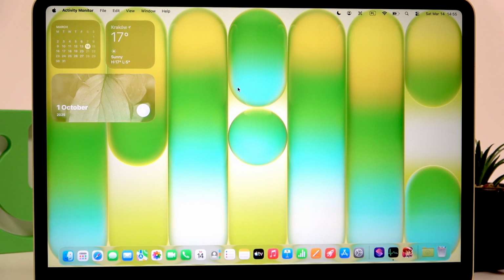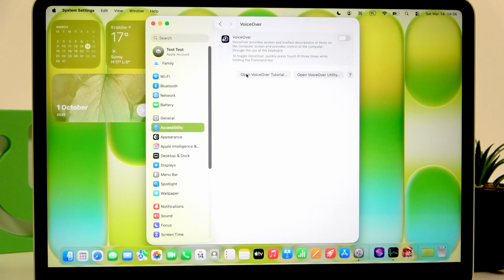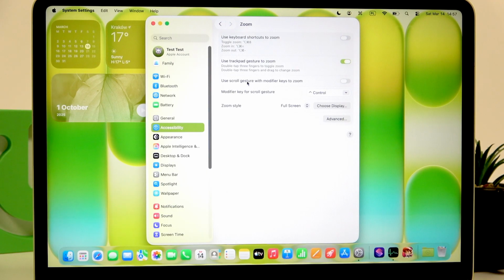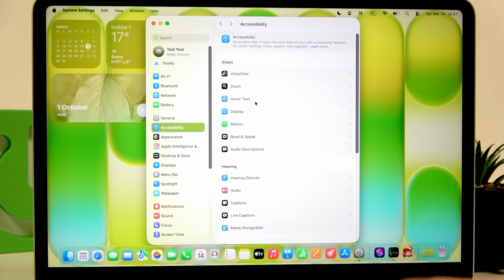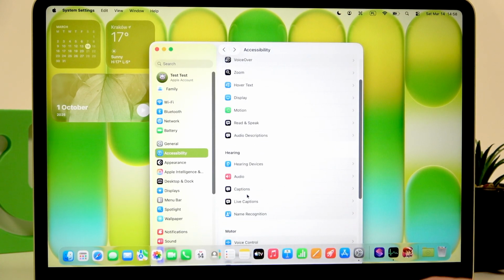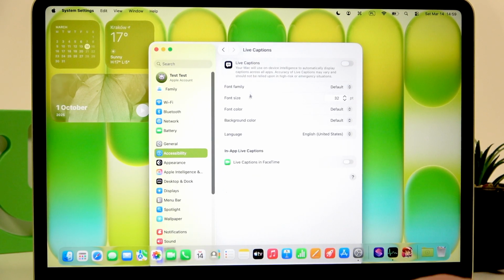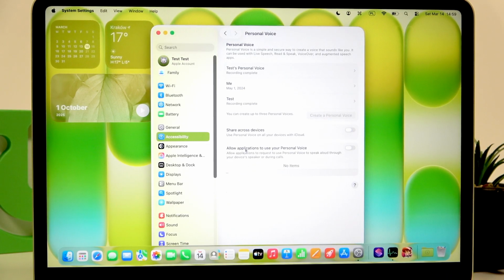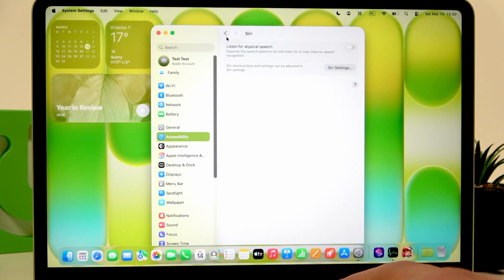MacBook Neo Accessibility Features — Full Walkthrough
Learn how to use the essential accessibility tools on your MacBook Neo. In this video we open System Settings → Accessibility and walk through the most useful options for vision, hearing, motor and speech. You will see how to enable VoiceOver (screen reader and Braille support), use Zoom with trackpad gestures, reduce motion effects, turn on Live Captions, set up Voice Control and create a personal voice, and improve Siri speech recognition. These settings help make the MacBook Neo easier to use, more comfortable, and more productive for everyone.

How to enable VoiceOver on MacBook Neo?
How to turn on Live Captions on MacBook Neo?
How to set up Voice Control and create a personal voice on MacBook Neo?

0:00 Intro
0:08 Open System Settings → Accessibility
0:27 Accessibility categories (Vision, Hearing, Motor, Speech)
0:41 VoiceOver explained (spoken and braille descriptions)
1:17 Zoom and trackpad gestures (double-tap to zoom, adjust level)
1:53 Reduce Motion (turn off motion effects for calmer display)
2:41 Live Captions - enable and customize captions and font
3:35 Captions settings and adjustments
4:05 Voice Control - enable and use voice commands
4:30 Create a personal voice (record sample phrases, export)
4:45 Improve Siri speech recognition (expand speech patterns)
5:04 Outro & subscribe